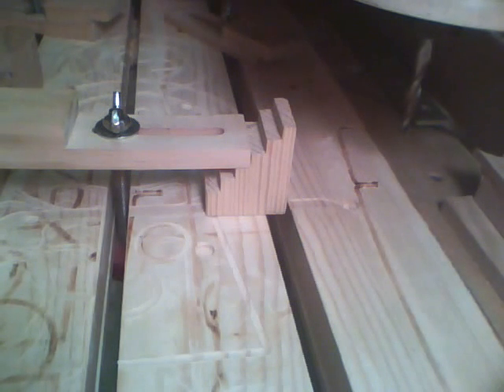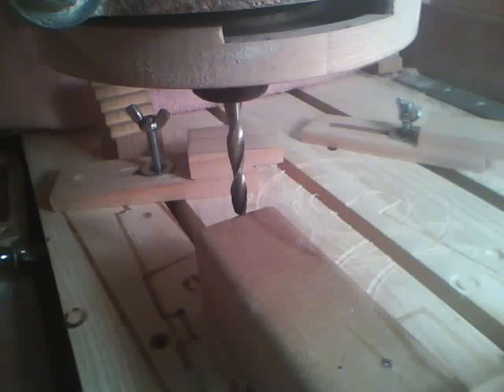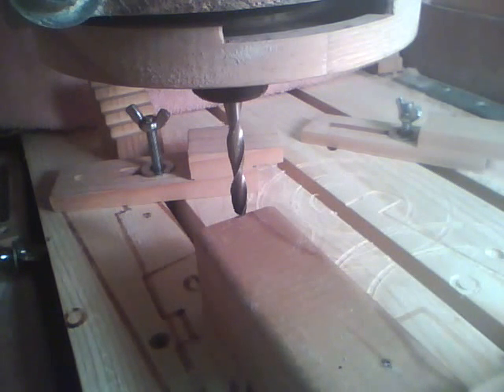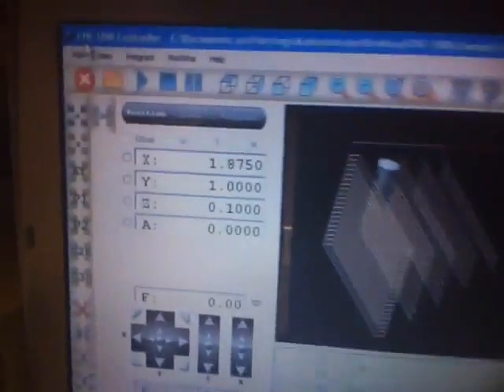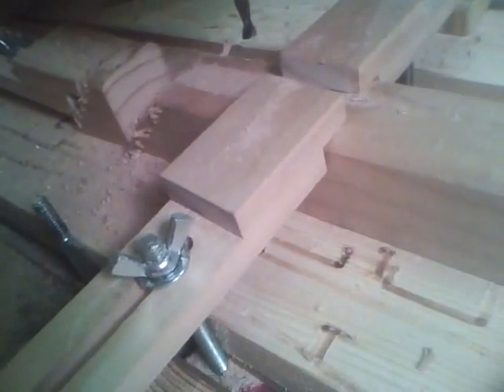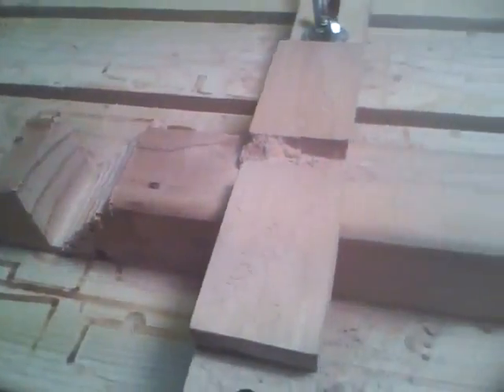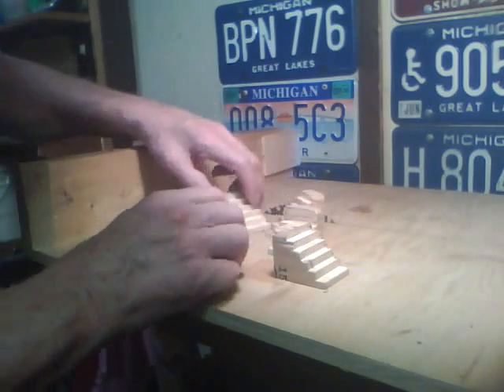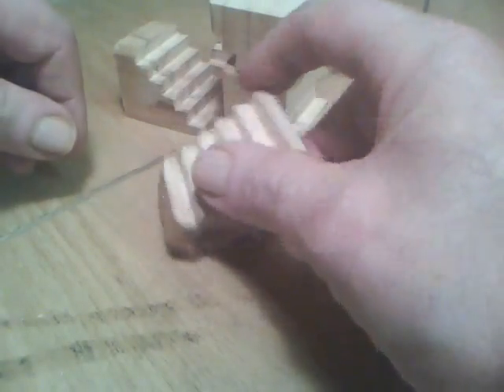Angled step blocks for clamping on my CNC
I make some angled step blocks for clamping on my CNC